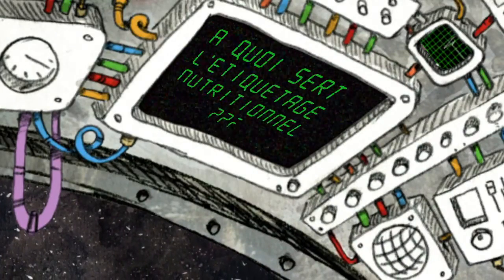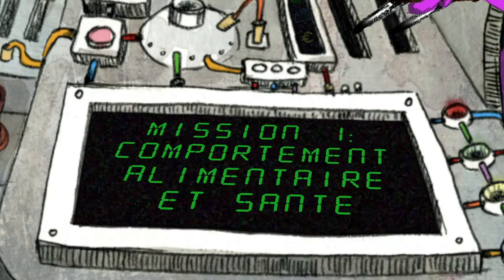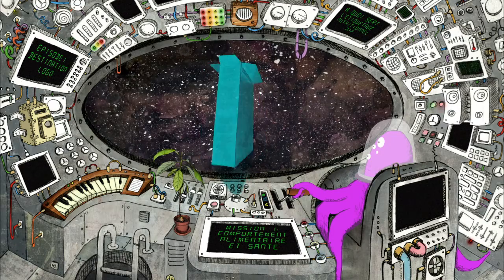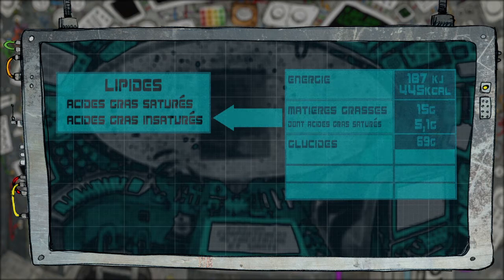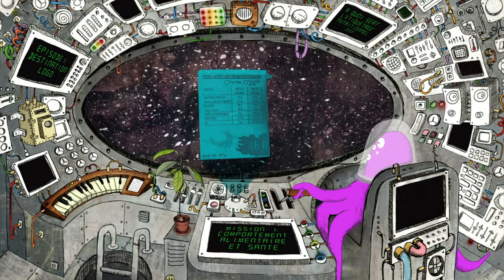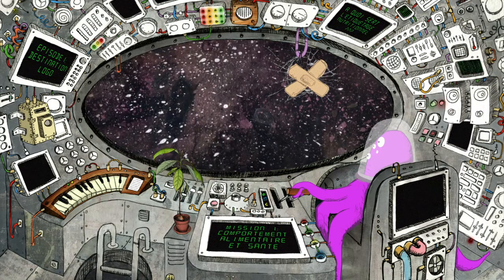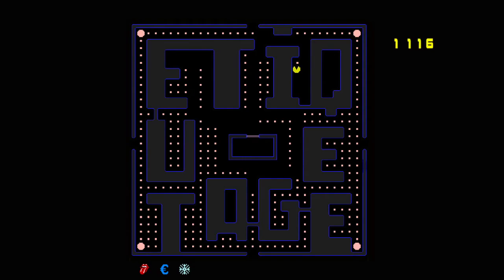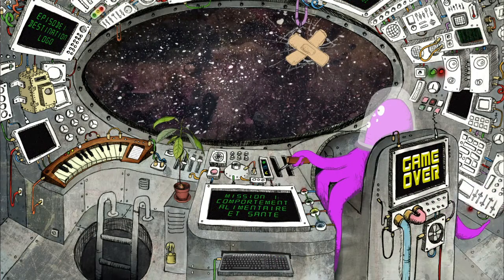L'odyssée de l'étiquetage - Episode 1 : Destination logo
"Destination logo" est le premier épisode de la trilogie de vidéos animées sur l'étiquetage nutritionnel. Il présente les caractéristiques de l’étiquetage nutritionnel obligatoire et ses effets sur le consommateur.

//NOTE // Le règlement INCO est rentré en application le 13 décembre 2014. La déclaration nutritionnelle devra obligatoirement apparaitre sur les denrées alimentaires à partir du 13 décembre 2016.
L'odyssée de l'étiquetage a été réalisée par la Chaire ANCA en collaboration avec Louis-Georges Soler, directeur de l'unité de recherche INRA ALISS (Alimentation et Sciences sociales). Pour en savoir plus sur le projet visitez cette